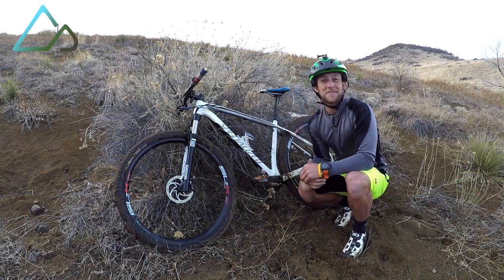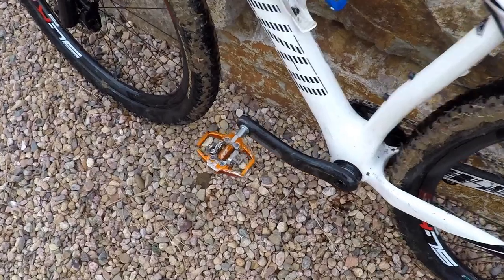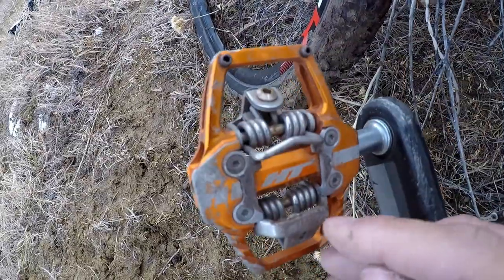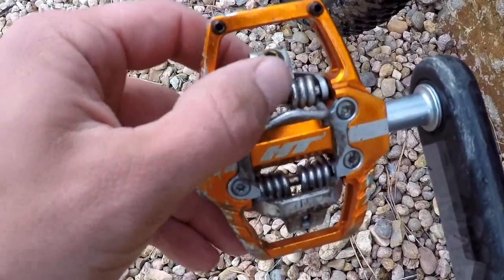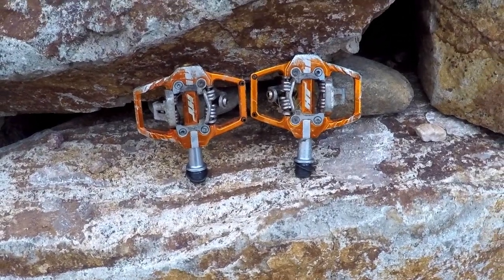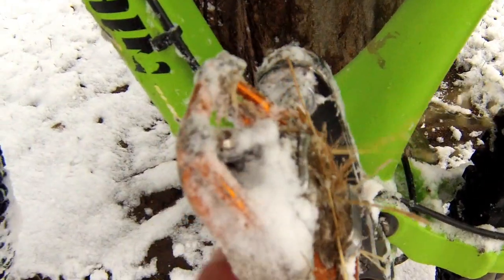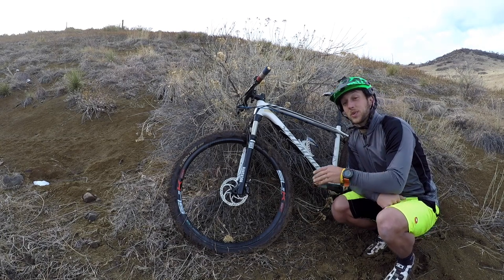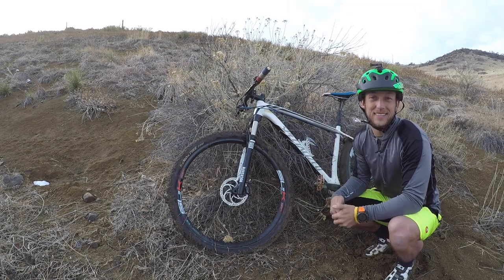HT T1 Pedal Review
The HT T1s are made of CNC machined, extruded aluminum and are outfitted with EVO+ bearings. Each pedal has two pins on the front (8 total for the pair) which are replaceable and come in 11 colors. I'd also like to note that they are very affordable at $135 compared to an almost identical Shimano XTR for $180.

I have crunched the T1s on a few rocks pretty hard and they have not had even the slightest bit of issue, aside from some light scratching.  I've broken multiple Shimano SPD pedals by catching them on rocks: the retention clips brake away all too easily, it seems. HTs, on the other hand, seem to be real brutes.

One specific time I absolutely demolished a rock with my right pedal coming down a steep, fast decent. I had to stop to regain myself and nurse my foot, which I was afraid was broken. I expected the pedal to be a goner but was pleasantly surprised to find that it was in perfect working condition (though my foot was not).

I have found that the pedals clog up with mud and snow quite easily.  Shimano SPDs are notorious for that as well, but I am able to give a swift kick to the pedal to free up the gunk. I had trouble getting the T1s to clear out and even had to stop a few times to address the issue. Aside from that, I have been extremely pleased with the HT T1s.  I think they are a phenomenal pedal especially for trail/enduro bikes where the extra platform is really needed.